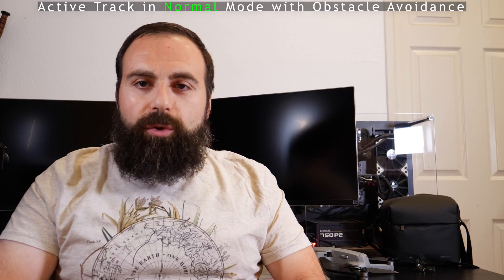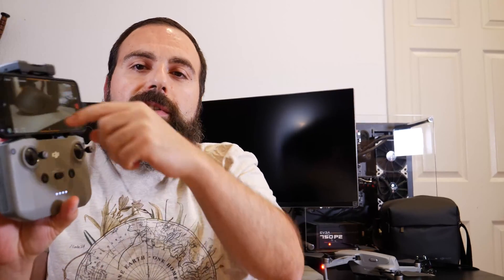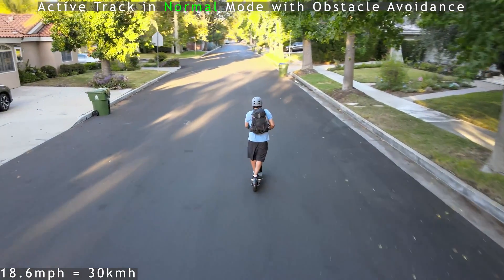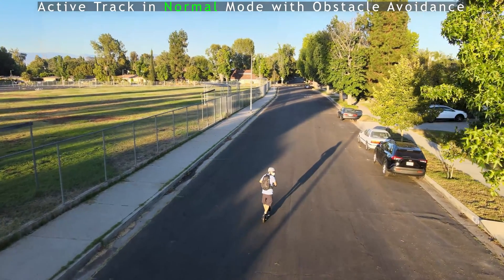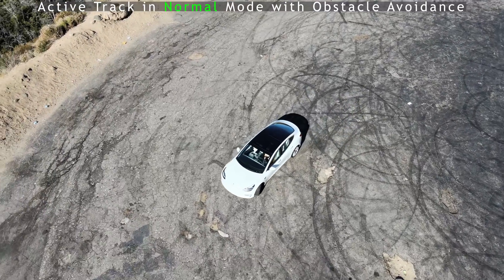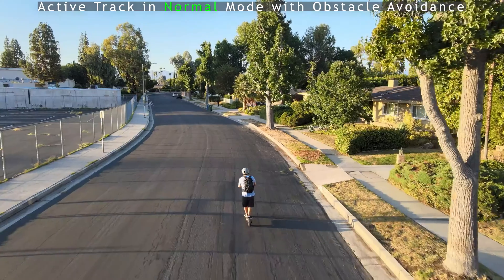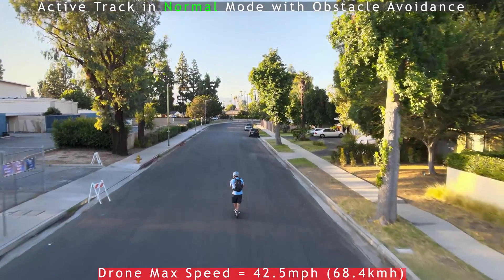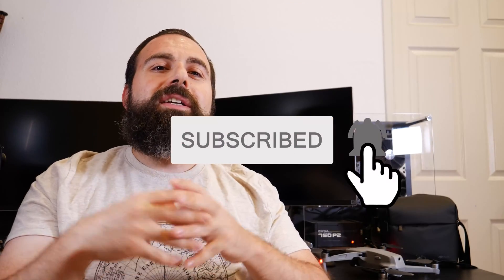DJI Mavic Air 2 Active Track with Obstacle Avoidance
Review on the DJI Mavic Air 2 Active Track 3.0 mode with obstacle avoidance. Did several tests with Active Track Mode, drone tracking of my scooter and car. Used active track 3.0 in normal mode.

DJI Mavic Air 2 Fly More Combo

0:00 - Intro
0:38 - Modes
1:12 - Active Track 3.0
1:38 - Tracking Scooter (Ninebot MAX)
2:55 - Tracking Car (Model 3 Performance)
4:55 - Summary